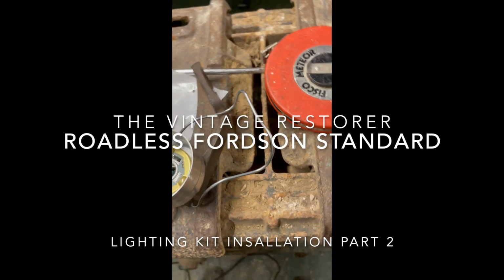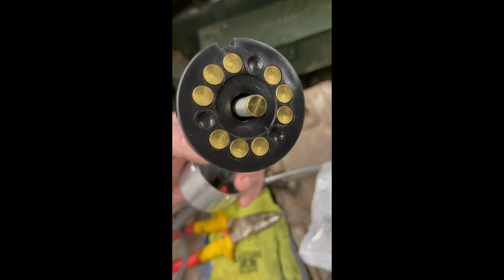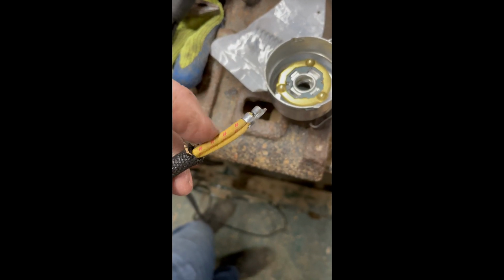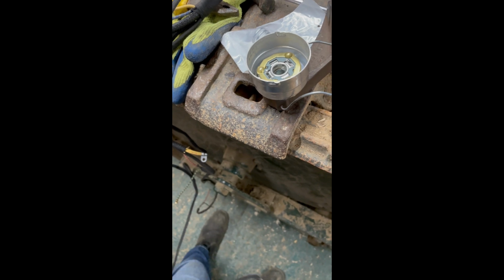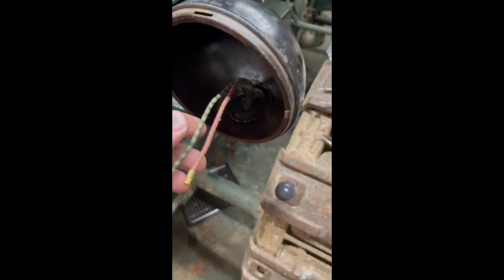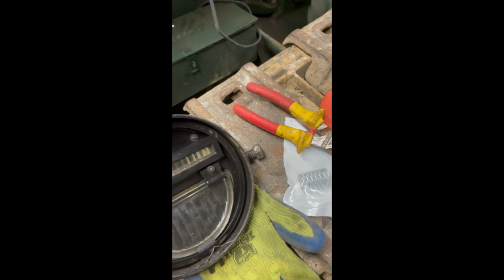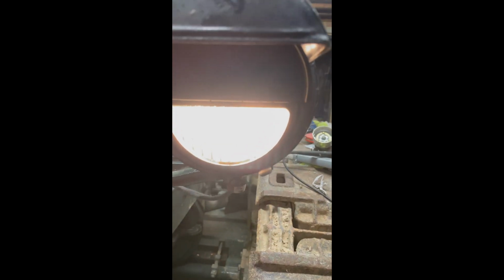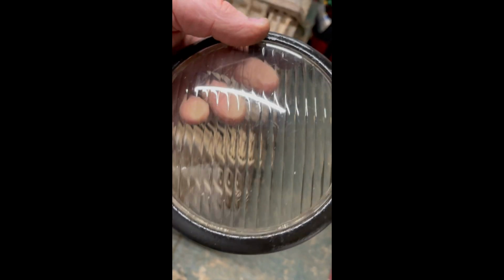Roadless Fordson Standard Lighting Kit Part 2 4K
Part 2 of the installation of the lighting kit on my Roadless Fordson Standard.